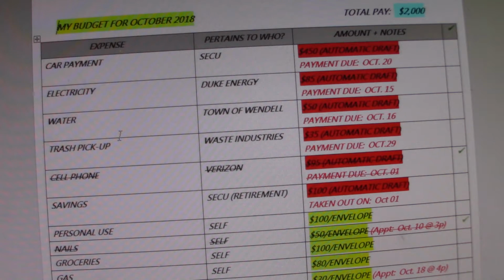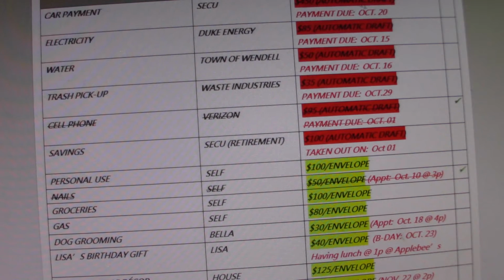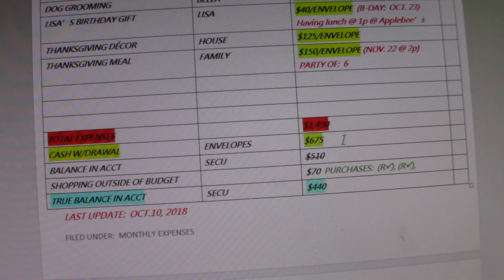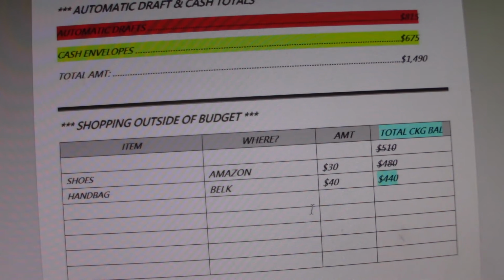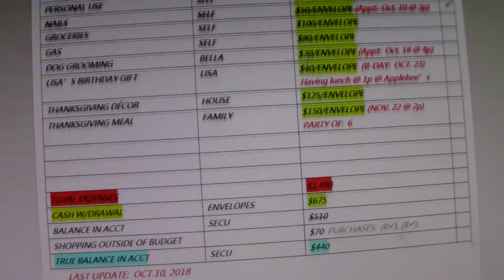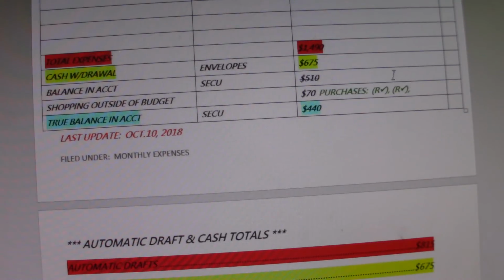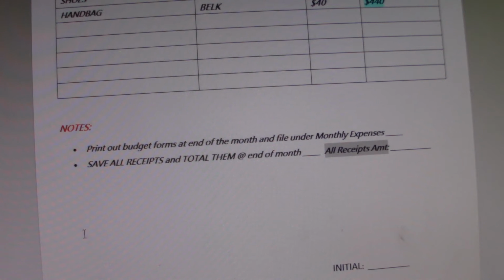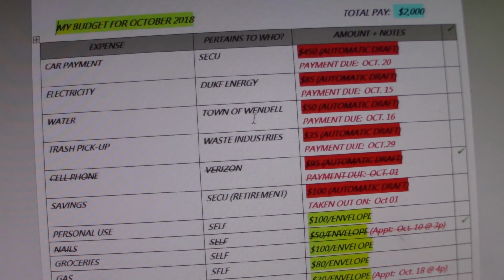How I Budget on a Monthly Basis/Unedited!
Document created in Word